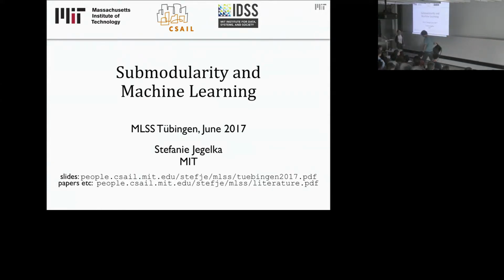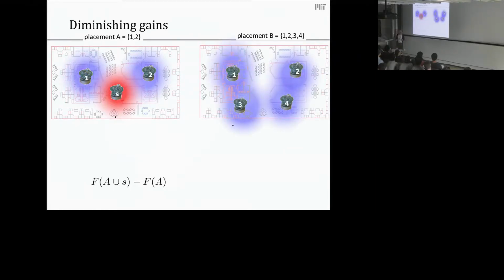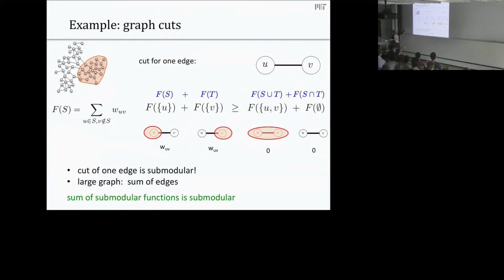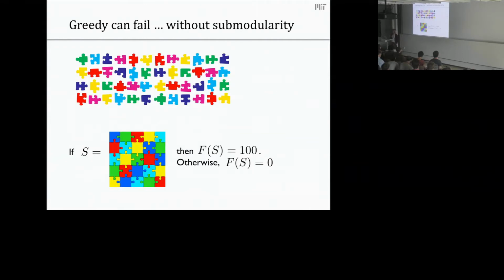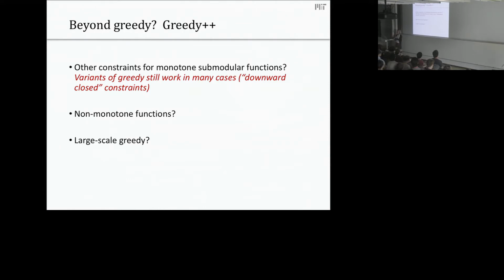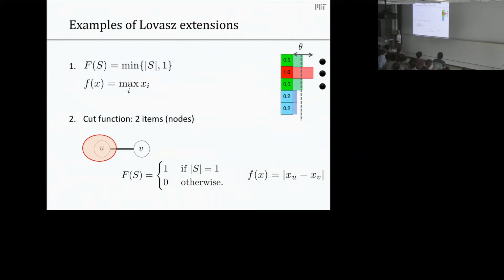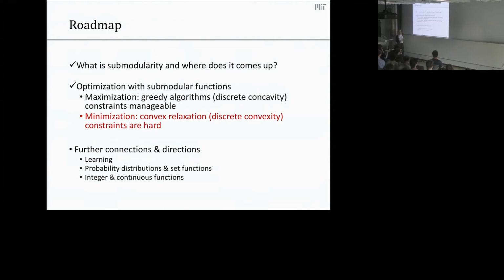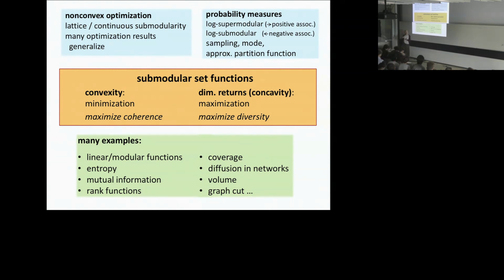Submodularity - Stefanie Jegelka - MLSS 2017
This is Stefanie Jegelka's lecture on Submodularity, given at the Machine Learning Summer School 2017, held at the Max Planck Institute for Intelligent Systems, in Tübingen, Germany, from 19-30 June 2017.